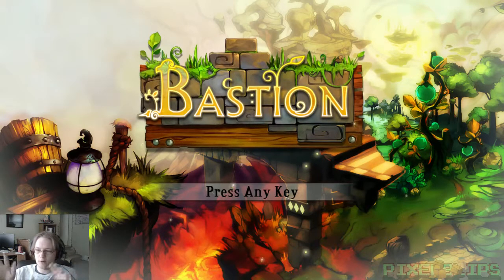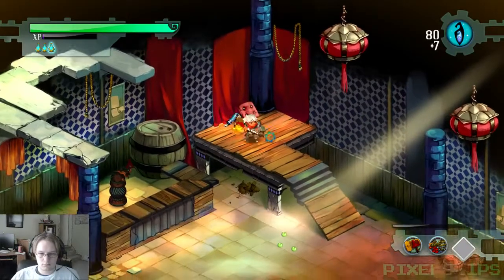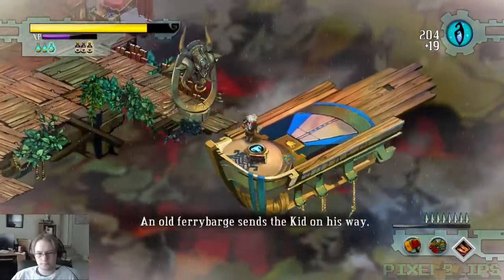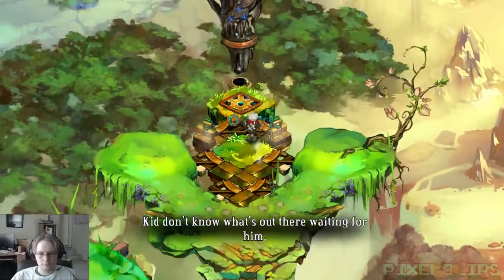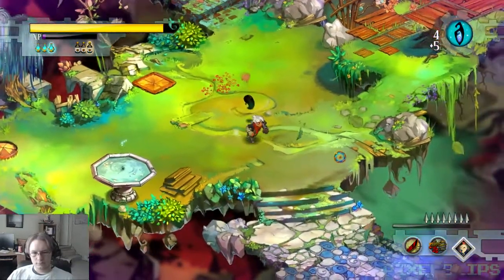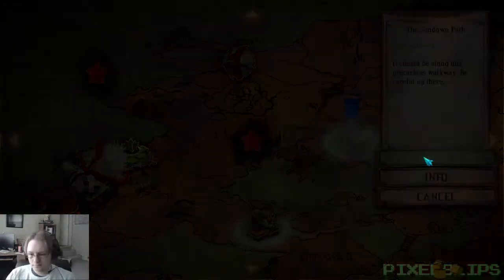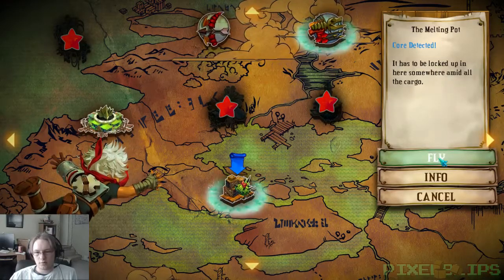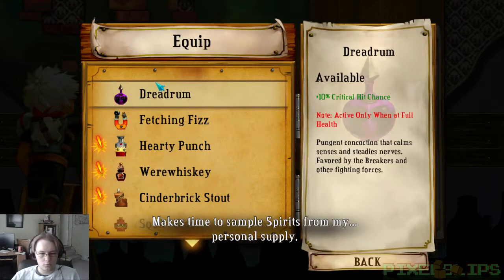Dave's First 48: Bastion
This week Dave takes a look at the 2011 release Bastion!